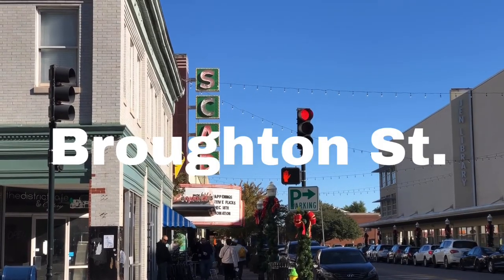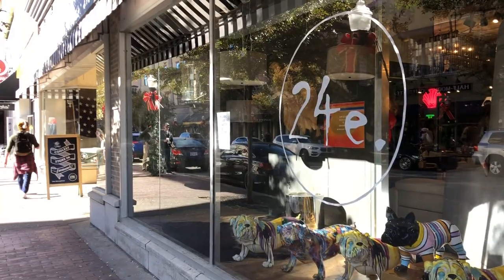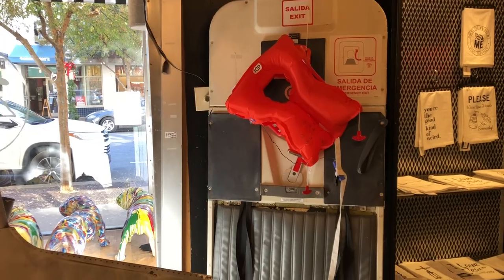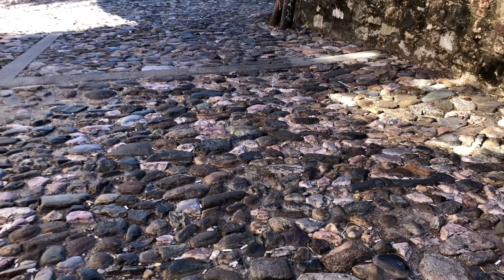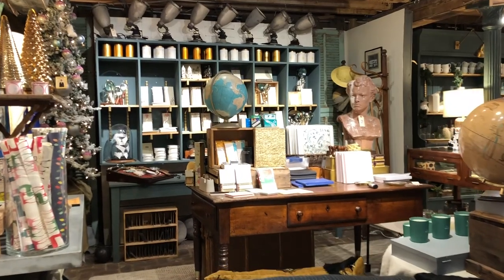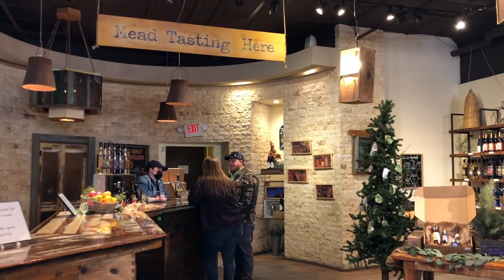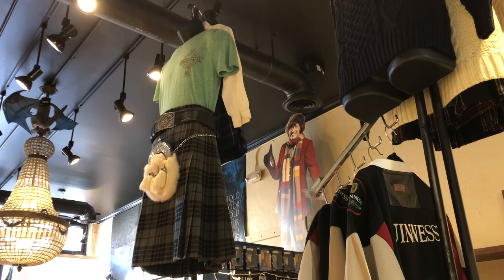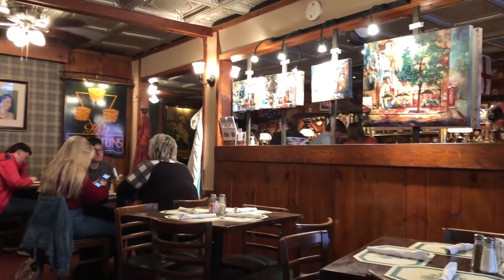Shopping on Broughton Street in Downtown Savannah, Georgia | Must-see Stores | Vlog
Broughton Street is considered Savannah, GA's first shopping district and, in this video, we'll take you to some of the most popular stores on Broughton!

Broughton Street was undergoing a beautification project while we were there and they were also setting up for Christmas. So, the area didn't look as pretty as it usually does, but the unique stores that make Broughton such a popular shopping destination were still open and welcoming customers.

We started off by taking a sneak peek at The Marshall House in the heart of Broughton Street. Down from The Marshall House is 24e Design Co, an interior design store inspired by travel. The Paris Market is another popular store on Broughton, mainly for it's beautiful décor and Parisian flair.

Savannah Bee Company is a city staple, which offers all sorts of honey and honey-flavored products. One of the quirkiest stores on Broughton St. is the Celtic Geek, which has everything from kilts to Harry Potter merchandise!

We had dinner a few blocks from Broughton Street at Six Pence Pub. This gorgeous pub resembles that of English pubs in London--even down to the menu!

Vlog 18 | Savannah, GA | Filmed: November 24th, 2021
TIMESTAMPS ⏰
0:00 Introduction
0:38 The Marshall House
1:13 24e
2:05 Broughton Street Beautification Project
2:58 The Paris Market
3:40 Savannah Bee Company
4:32 Celtic Geek
5:10 Six Pence Pub
5:38 Next video teaser
MUSIC 🎵
Santa Teresa by Patinio
Smoke Jacket Blues by TrackTribe
Parisian Cafe by Aaron Kenny
Chocolate Cookie Jam by An Jone
Cuckoo's Nest by Nat Keefe & Hot Buttered Rum
ABOUT US 👫🏻
FYI: For the best quality, please ensure your video quality is set to 1080p. (Click on the gear icon). We don’t have high-end equipment, so everything’s captured with our iPhones.